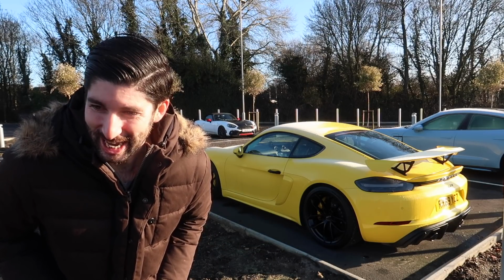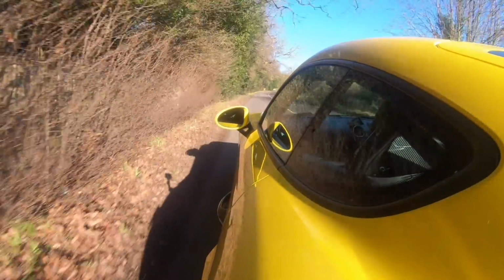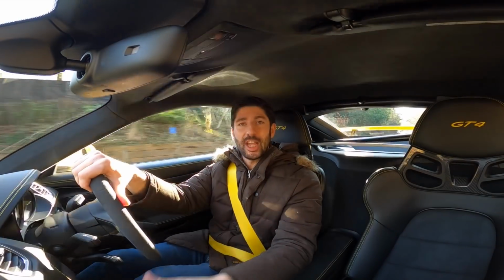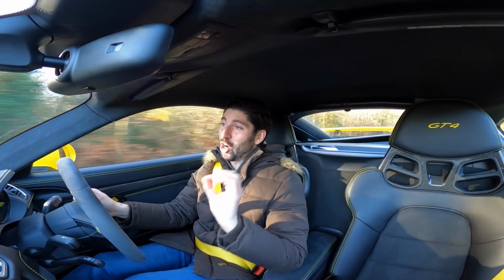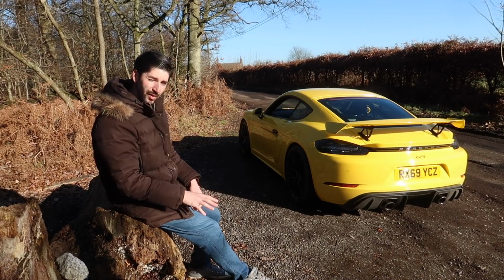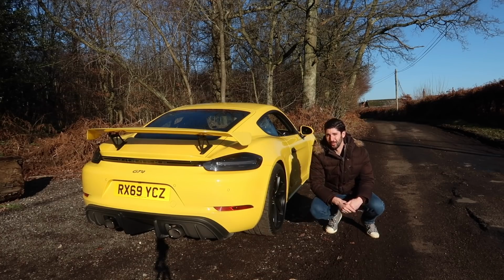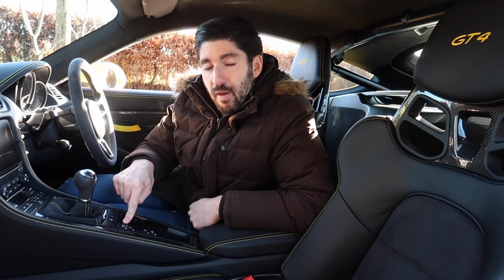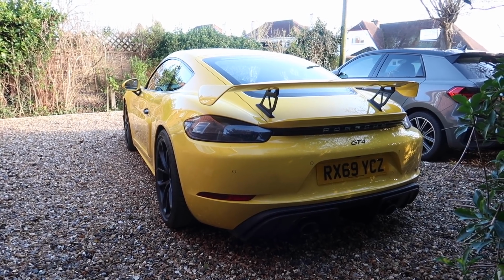Collecting A Porsche 718 Cayman GT4!!! *First Drive Review*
Finally got my hands on the Porsche 718 Cayman GT4! I have always been a fan of the Porsche Cayman GT4. Infact I was very close to buying the 981 Cayman GT4! I managed to get my cayman GT4 fix in this video however was it all it cracked up to be? The new Porsche cayman 718 GT4 has the 4.0 flat 6 engine producing 414bhp and it hits 62 mph in just 4.2 seconds from its naturally aspirated engine. It is an incredible car and i loved driving it! This is a problem as i now want one!!